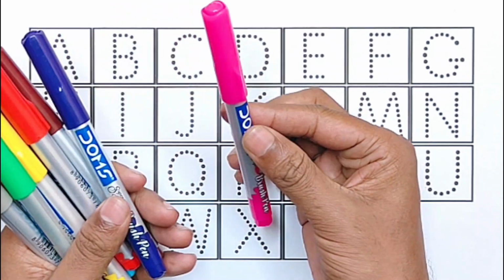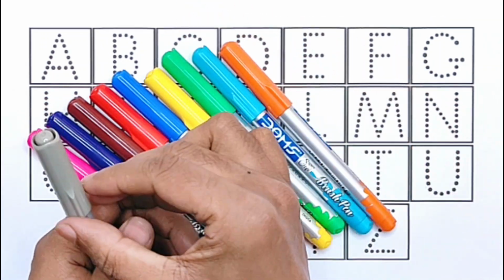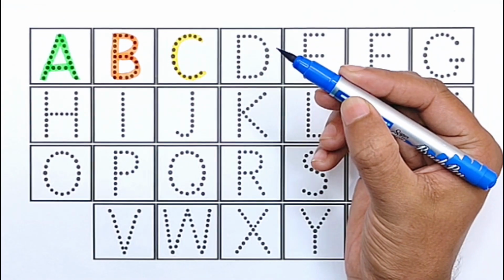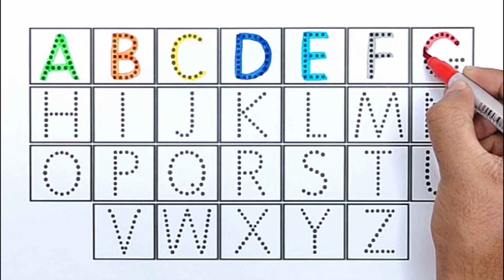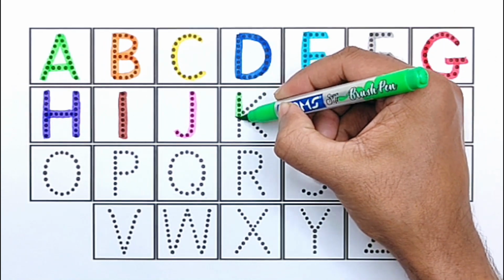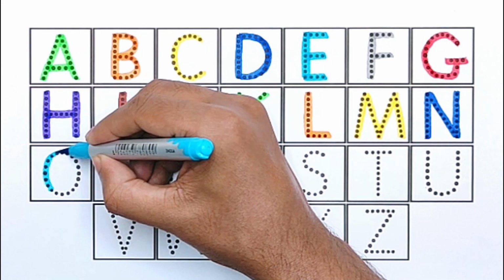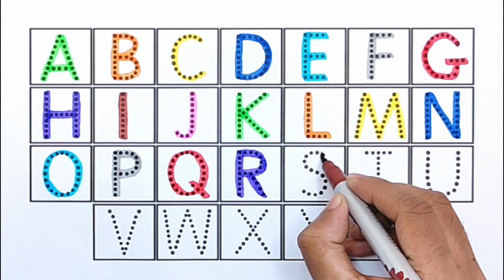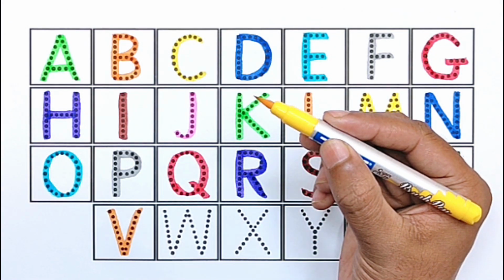A for Apple, B for Ball, C for Cat | ABCDEFGHIJKLMNOPQRSTUVWXYZ | Coloring Page ABC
"Alphabet Art Adventure: A to Z Drawing and Painting Tutorial"

"Learn to Draw and Paint the Alphabet: A to Z"
"Mastering Calligraphy: A to Z Hand Lettering and Painting"
"Creative Alphabets: A to Z Drawing and Painting for Beginners"
"Alphabet Expressions: A to Z Drawing and Painting Techniques"
"ABCs of Art: A to Z Drawing and Painting for Kids"
"The Alphabet in Color: A to Z Drawing and Painting Tutorial"
"Lettering and Illustration: A to Z Drawing and Painting Alphabets"
"Alphabet Creation: A to Z Drawing and Painting Ideas"
"Artful Alphabets: A to Z Drawing and Painting Fun"

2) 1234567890, How to Draw Number 1 to 10 for kids | Kids Drawing Videos | KS ART